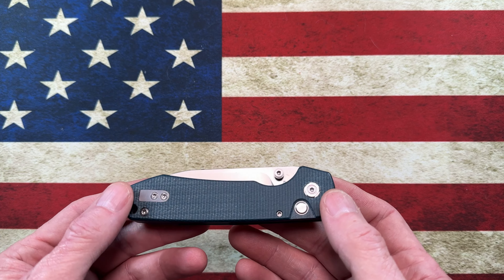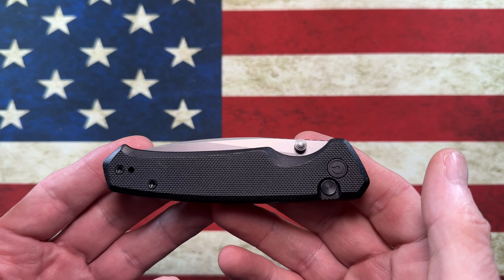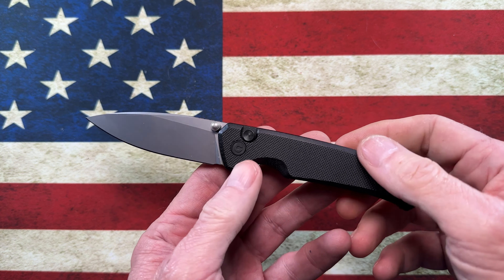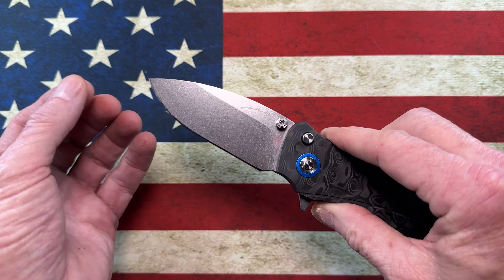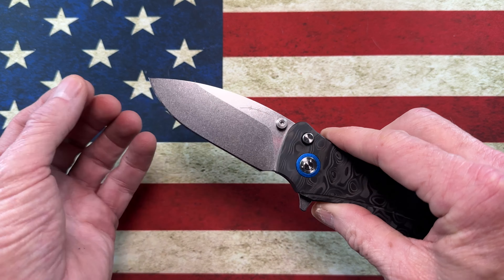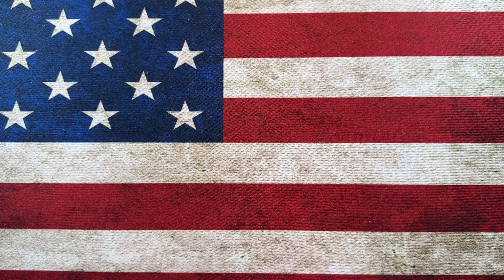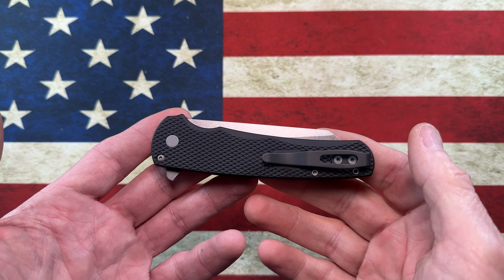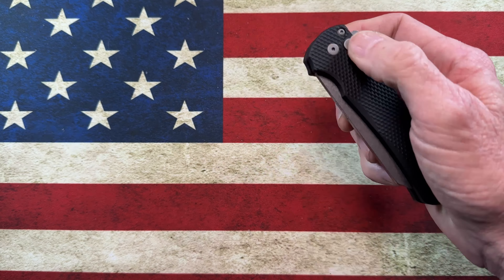My current button lock collection with overviews!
My current Button Lock Collection!

Vosteed Racoon
Civivi Cogent
Civivi Altus
Kizer Begliter
Orion Solaris
TwoSun TS329 - Vandal
Kizer Comerant
TwoSun TS338
WE Mini Malace
ProTech Malibu
ProTech Mordax